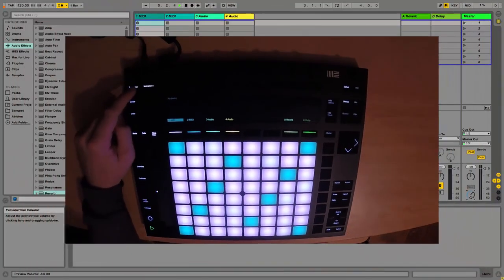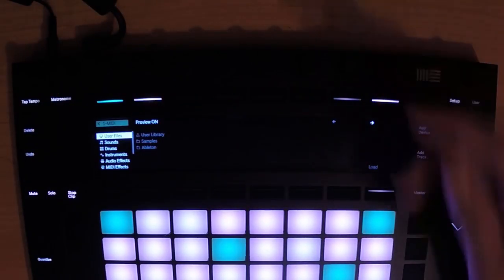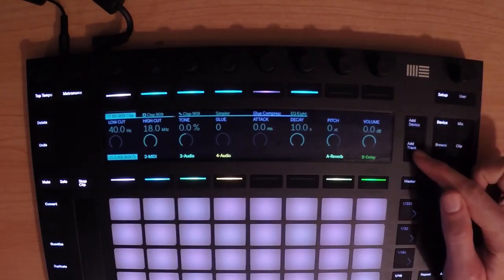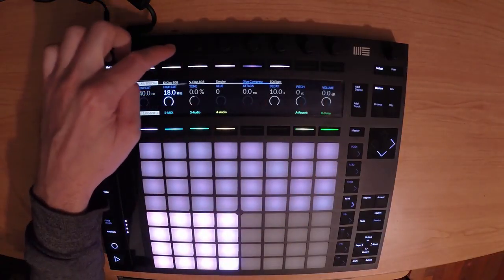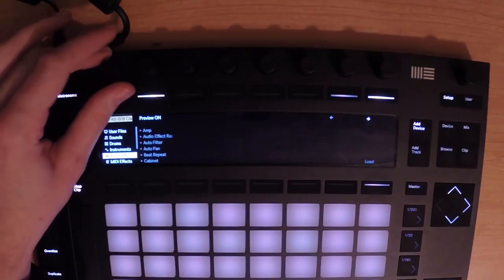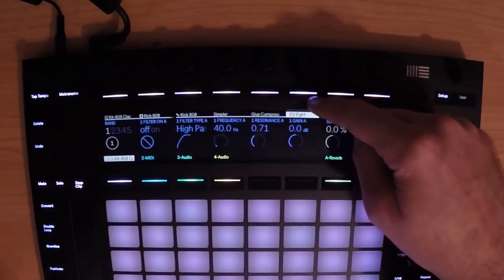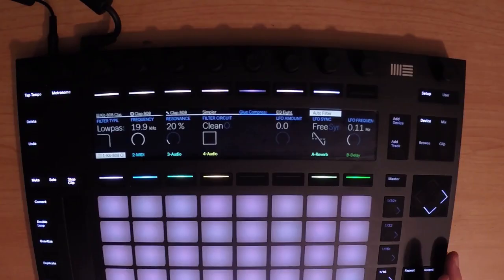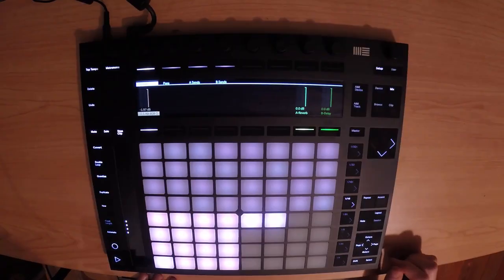02 Display and browsing